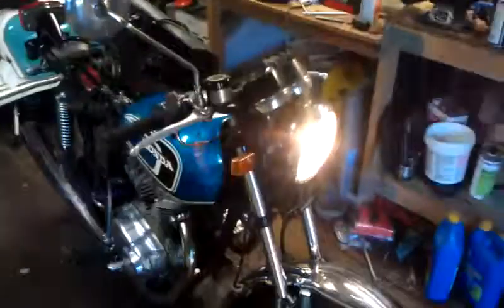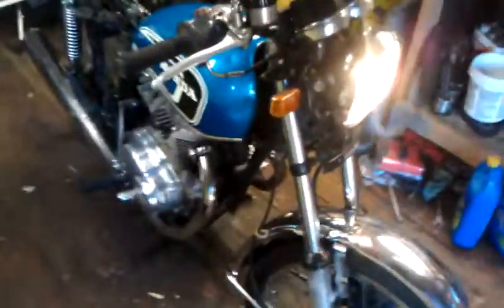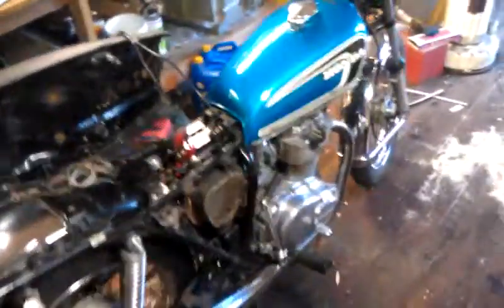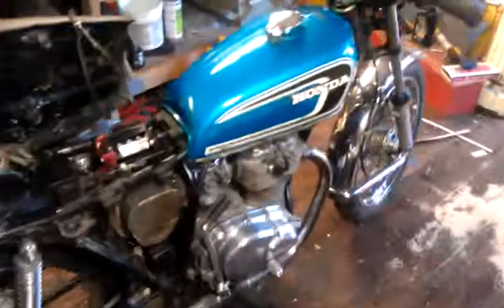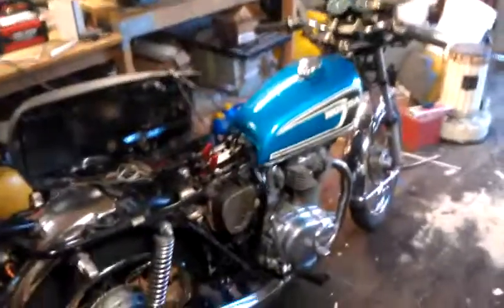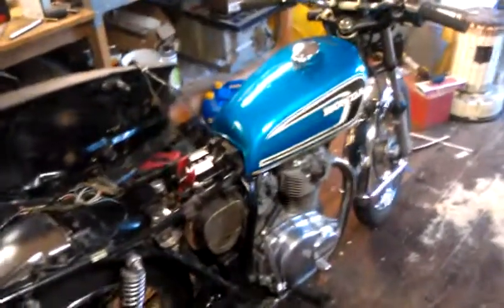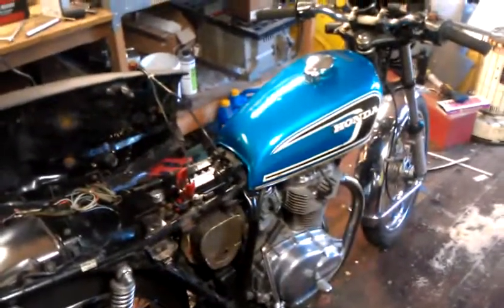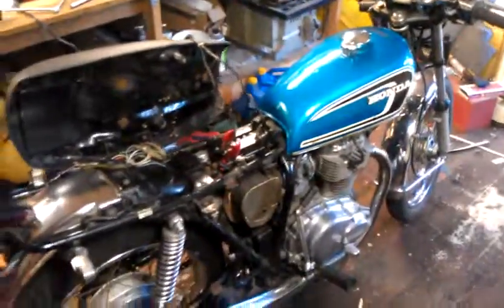1974 Honda CB 360 Twin running for sale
Video showing the bike running.